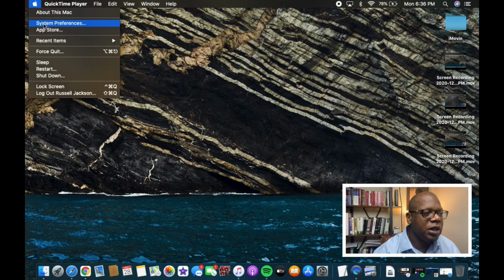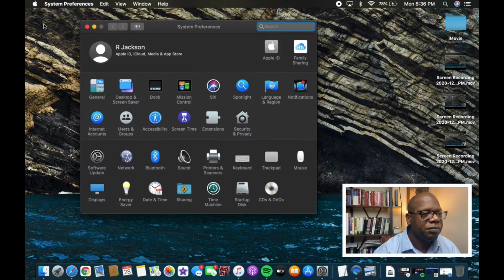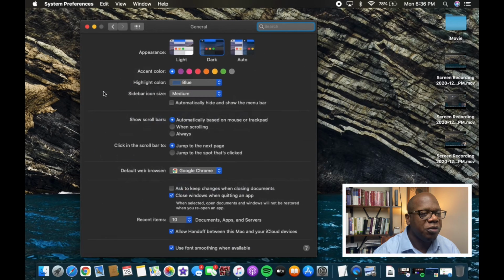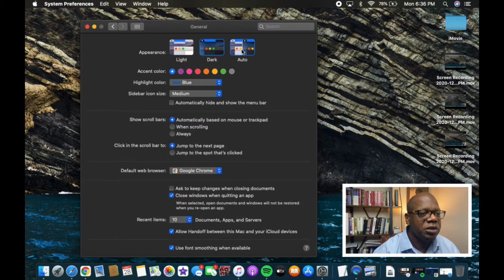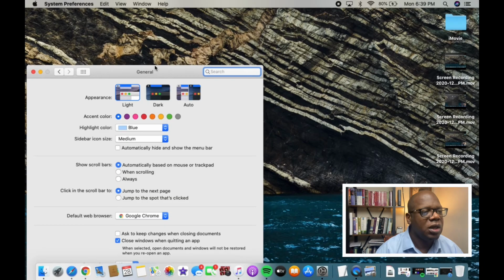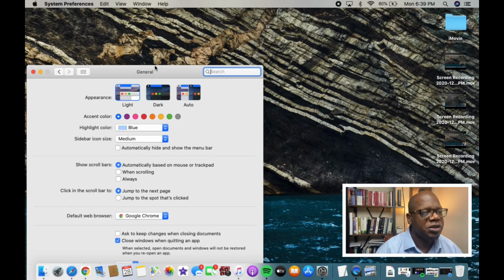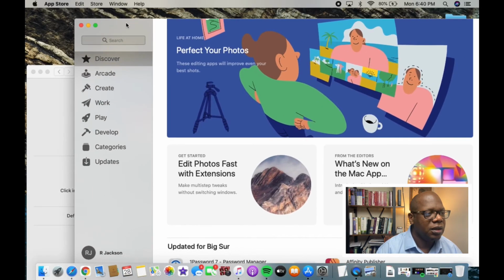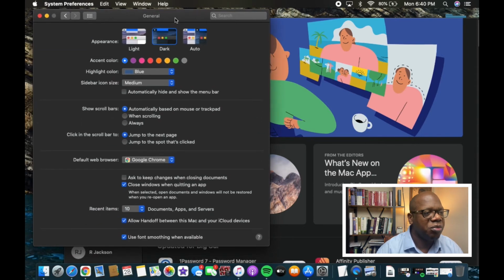How to switch to Dark Mode on your Mac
Welcome to RJ Reviews!

Light. Dark. Auto.   In this video, learn to adjust the appearance on your Mac.

My Gear:
MacBook Pro
Apple iPhone 11 128GB
Apple Lightning to Headphone Jack
Phone Tripod 55"
Boya BY-M1DM Dual LAvalier Microphone
MOUNTDOG Photography Studio Softbox Lighting Kit
Green Screen 10 x 20